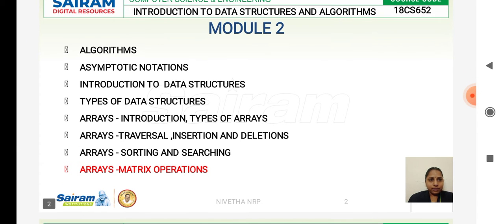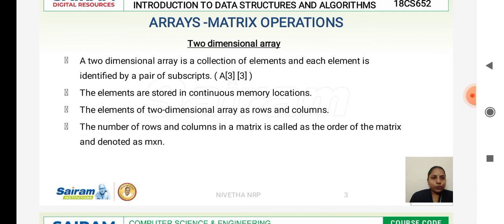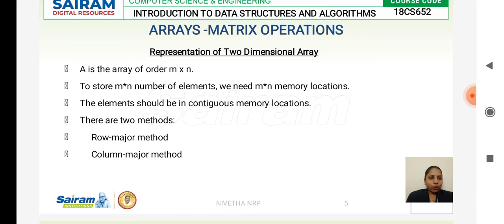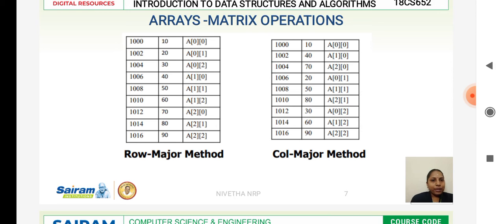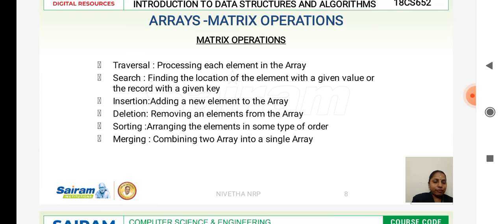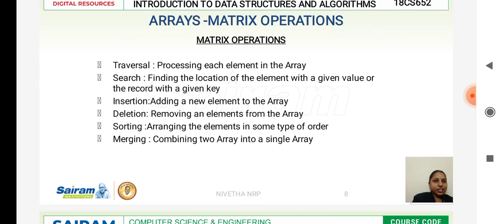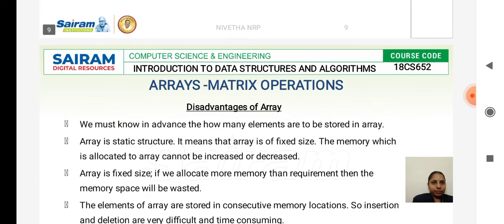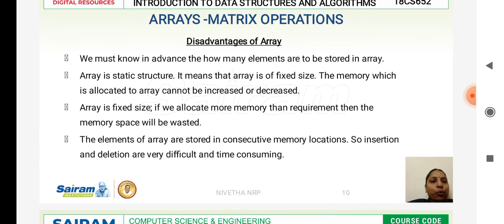Lecturevideo_18CS652_Module2.8_Arrays-Matrix Operations_Nivetha NRP